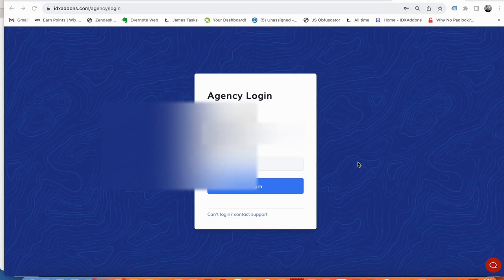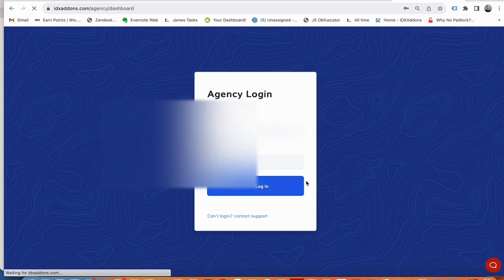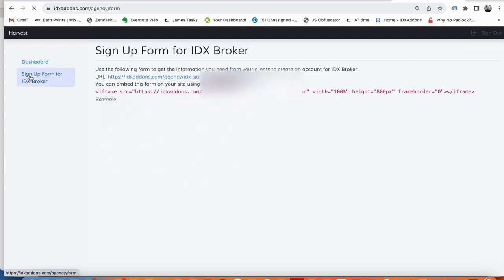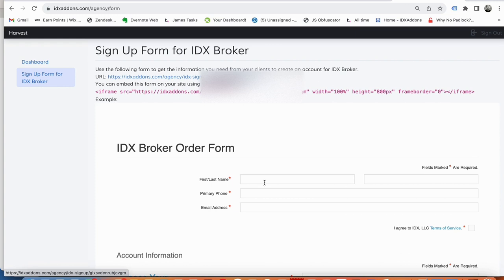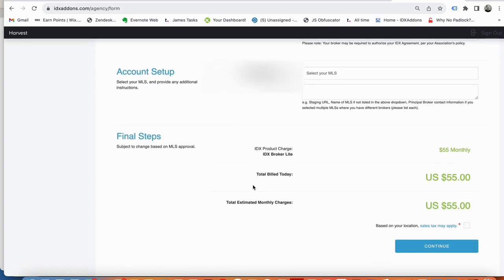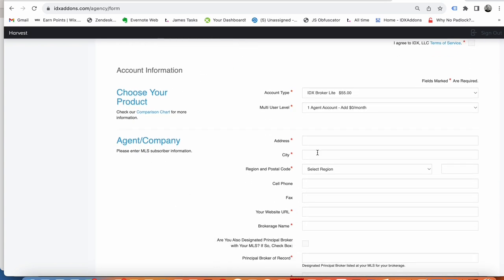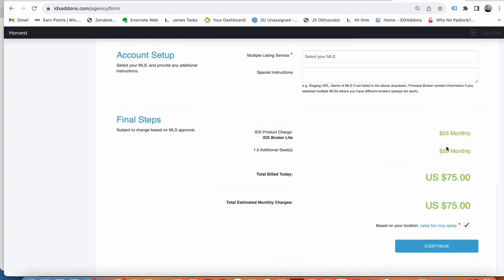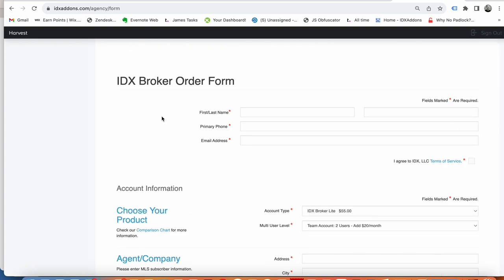Agency Signup Form for IDX Broker using IDXAddons works great for GHL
If you are an agency using SASS, GHL, Follow-up Boss, or any other CRM you may want to have a link where your IDX Broker clients can signup.

Just register for free with us and your agency will have a signup form for your clients to signup for IDX Broker.  Then you can get all of their data from an email and use your credit card to sign them up for real. :)

We know there are marketing agencies out there using WIX, Showit, SquareSpace, HighLevel and other website builders who need this to make new client sign-ups smoother.